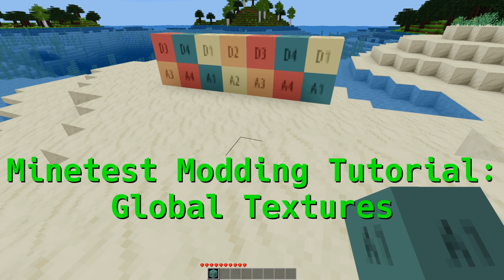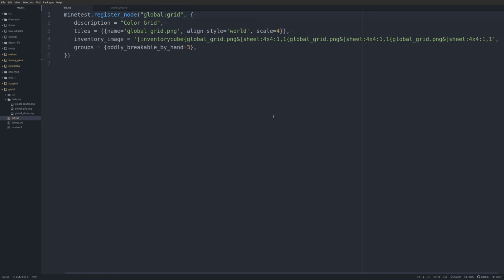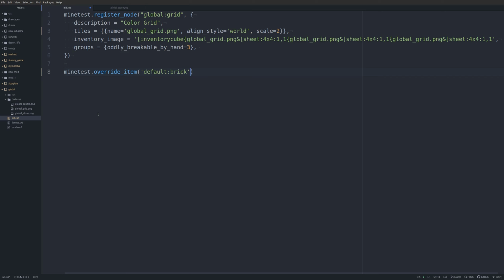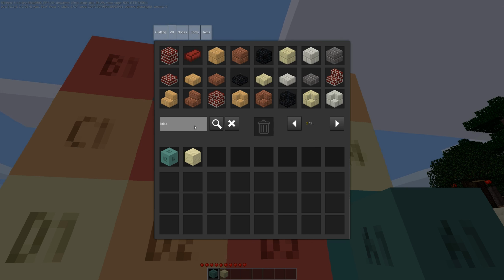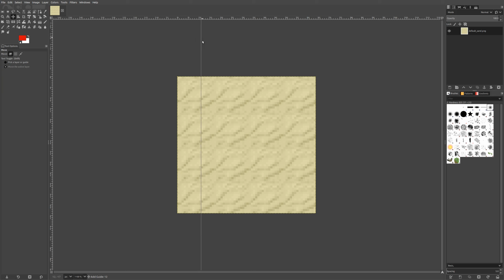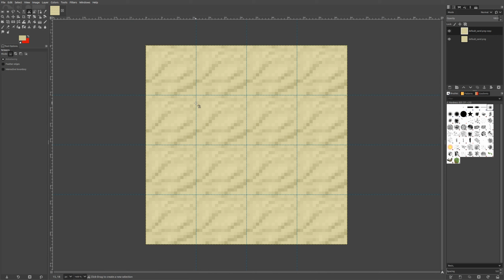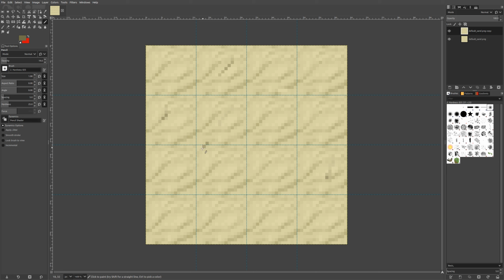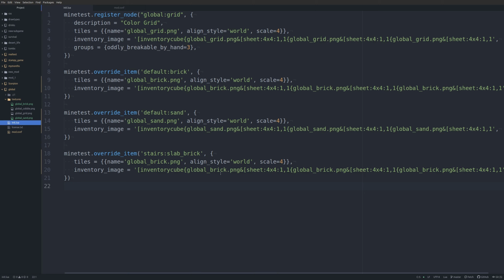Minetest Modding Tutorial: Global Textures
Using global textures you can cut down on the repetition of textures without creating several nodes.